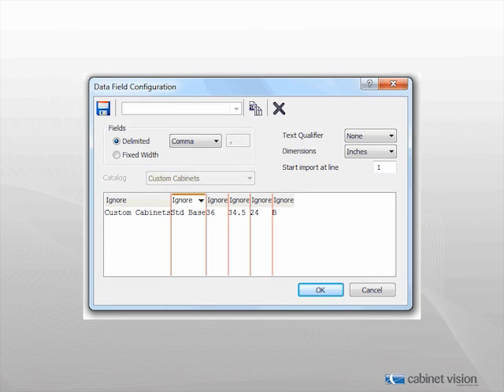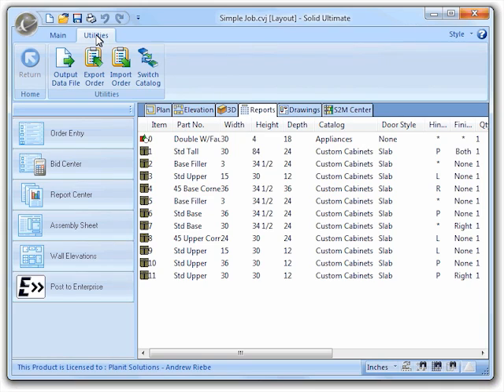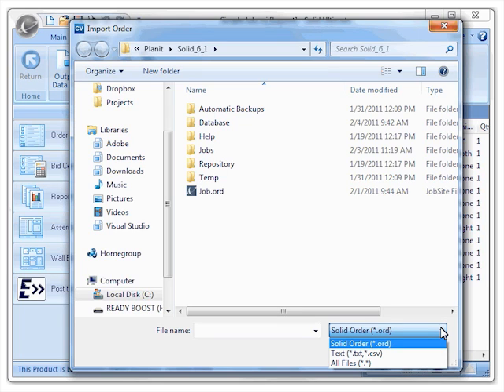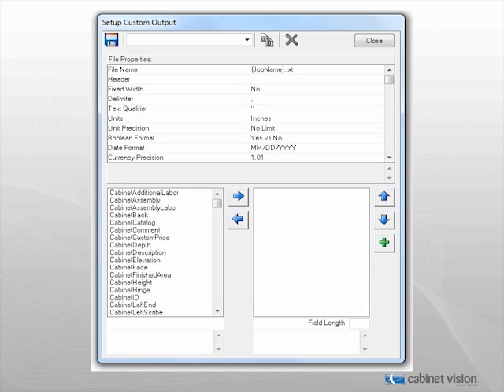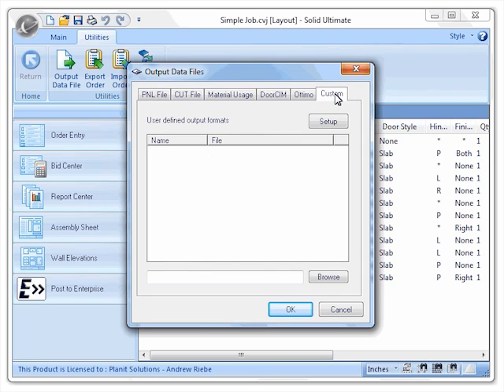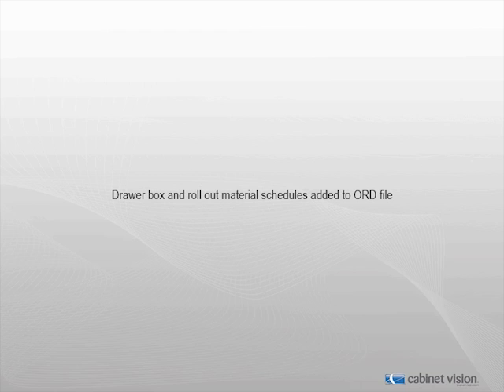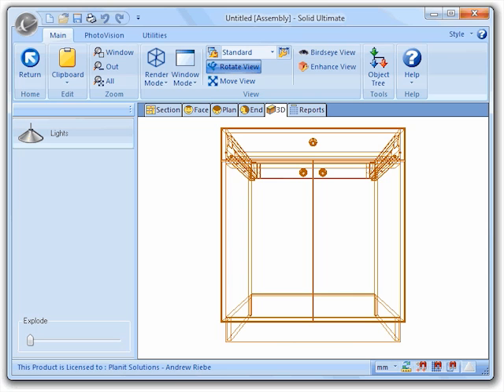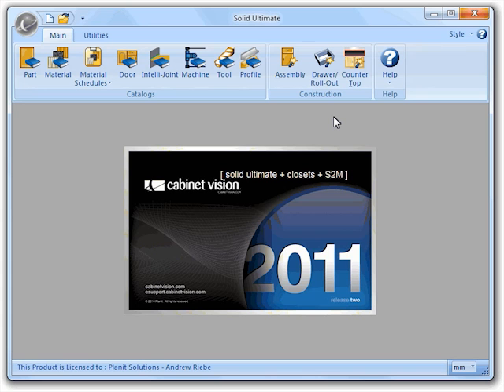Cabinet Vision 2011 R2 New Features (General)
A look at the new General functionality in Cabinet Vision Solid Ultimate 2011 R2.